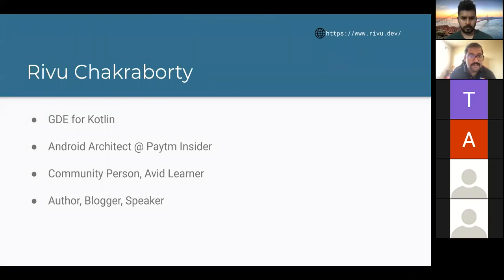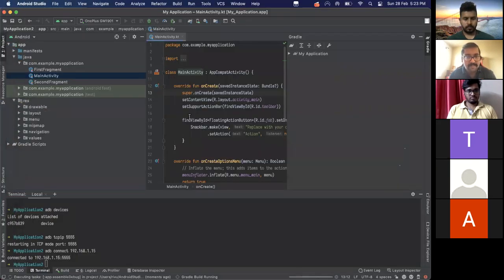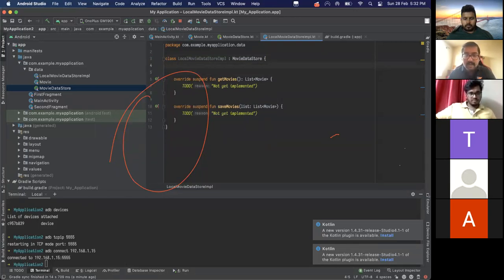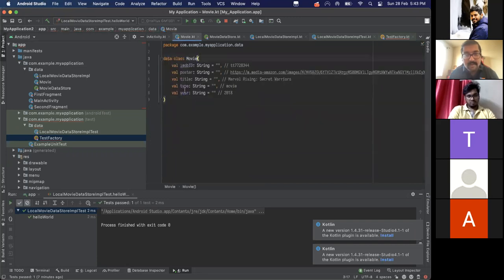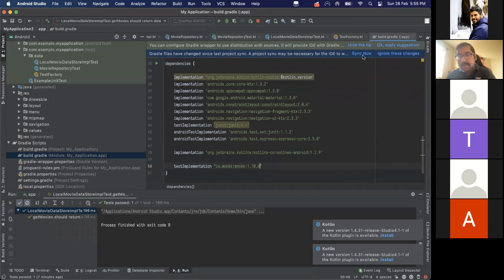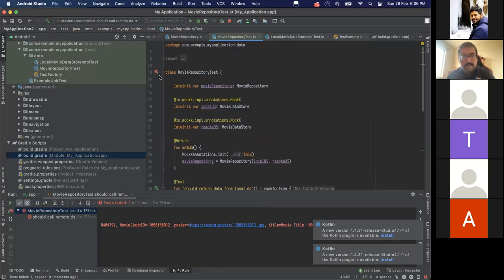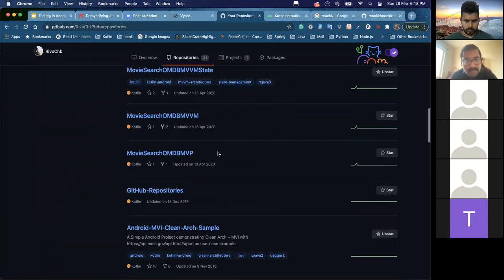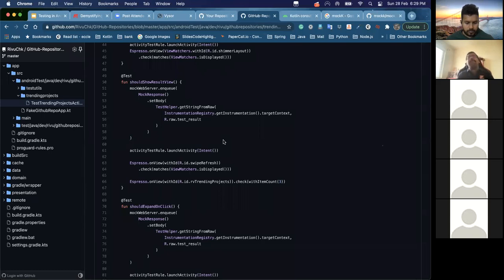Demystifying Android Testing | Rivu Chakraborty | ADG-Delhi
Demystifying Testing in Android

In this session, we'll see how to write proper test cases in Android and how to increase test coverage. We'll learn about Test pyramids and the importance of each type of test in the Android projects along with how to use them. We'll also learn the concepts like Mocking, Stubbing, and faking and when to use them.

About Speaker:
Rivu Chakraborty
Rivu was the first Kotlin GDE from India and is a well-known speaker and blogger in the community.